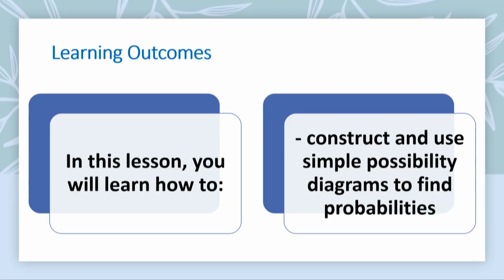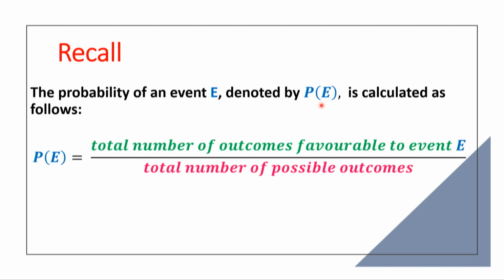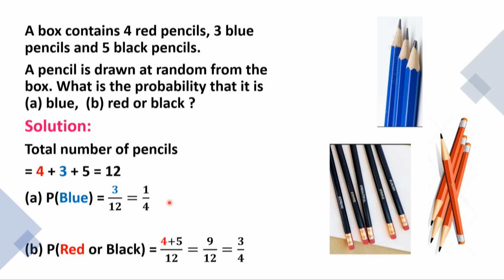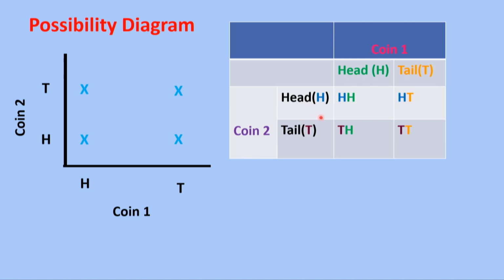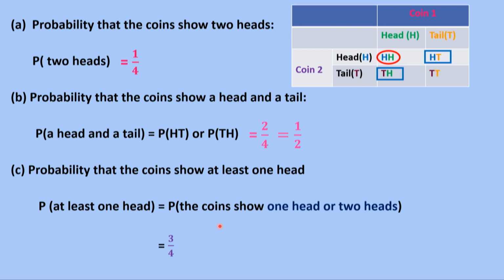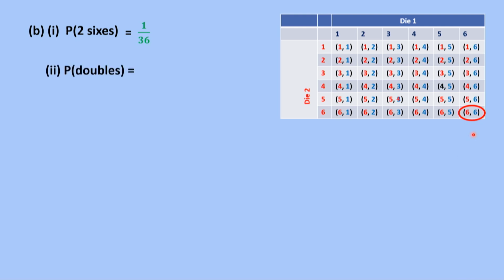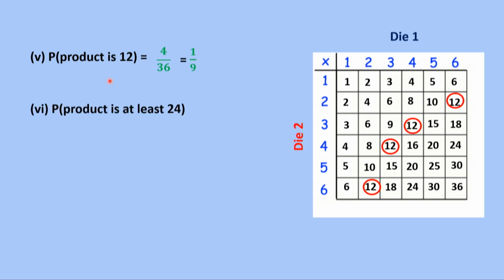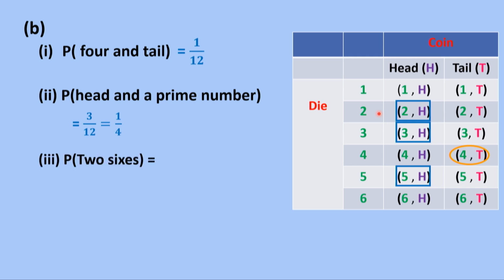Mathematics G9 Probability Part 3